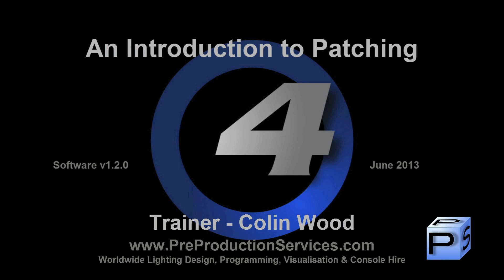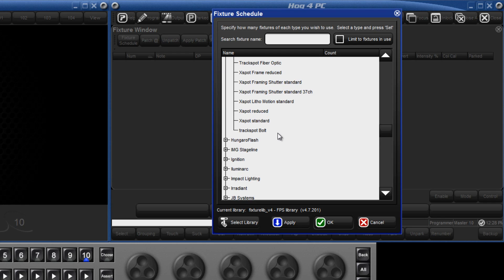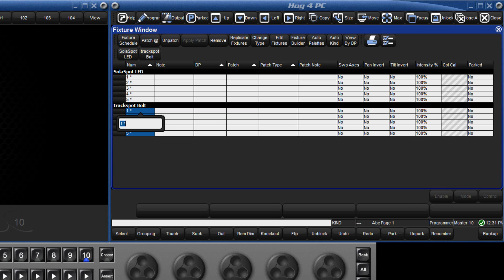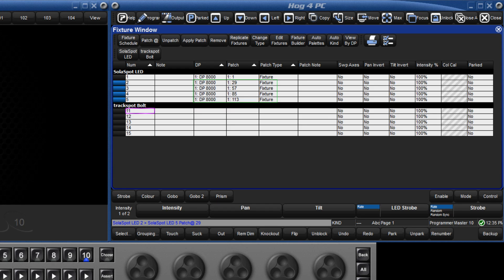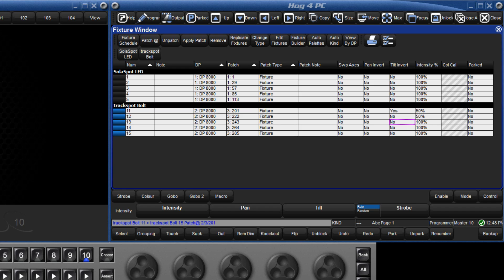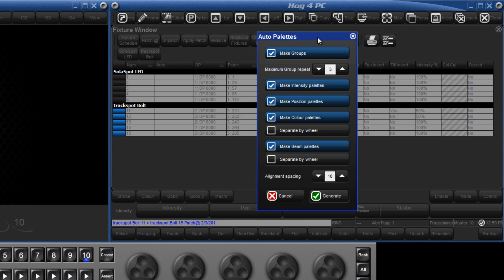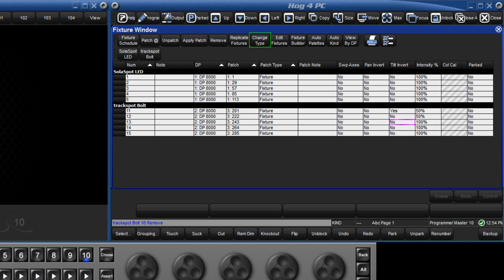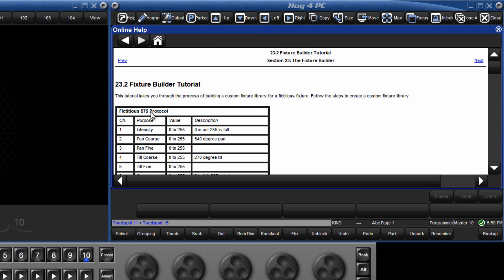HOG 4 Tutorial 3 - An Introduction to Patching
How to patch fixtures and an overview of the fixture window.